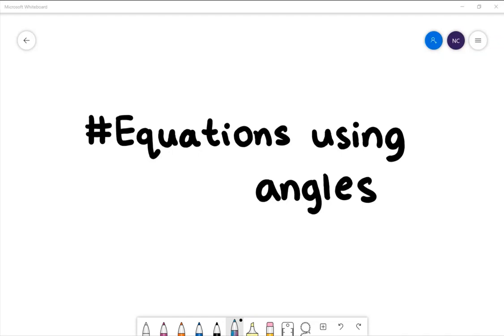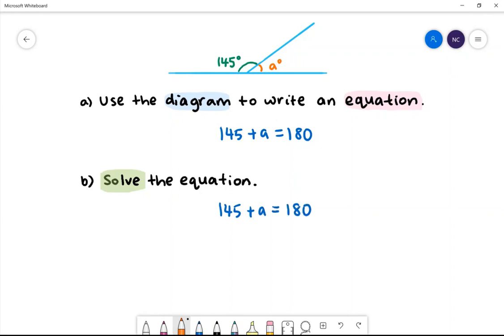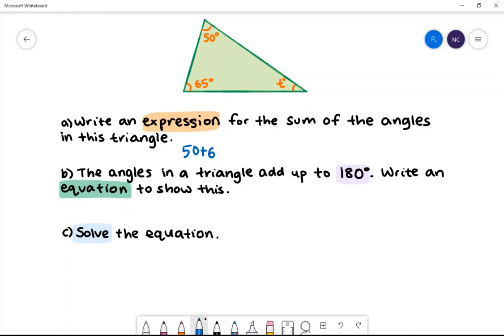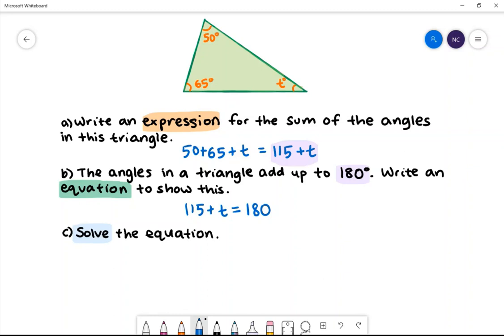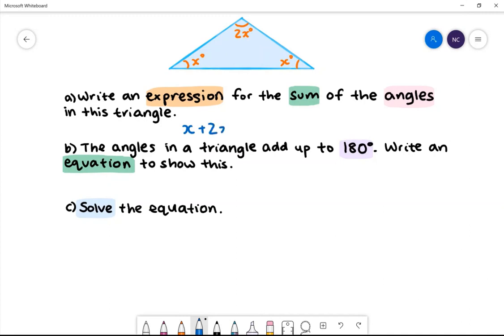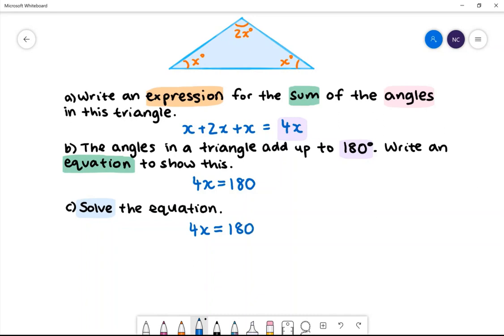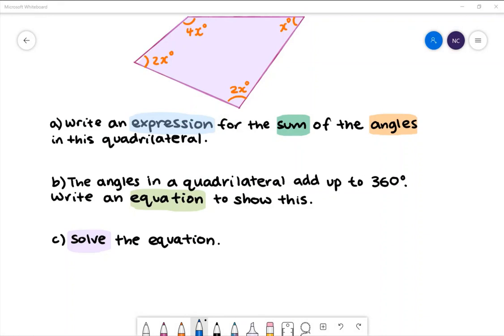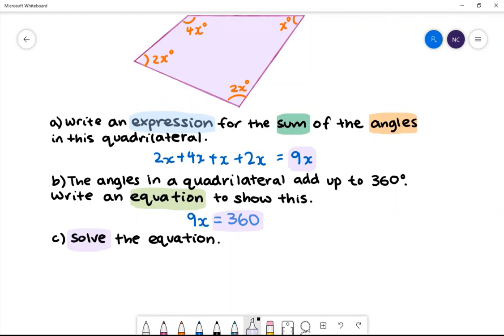EQUATIONS USING ANGLES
In this video, you will be forming equations using angles.